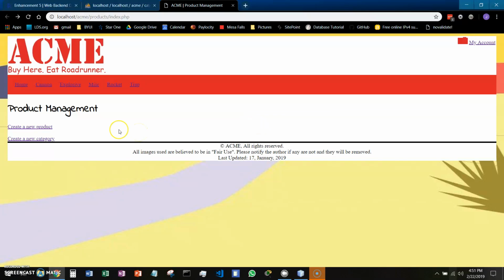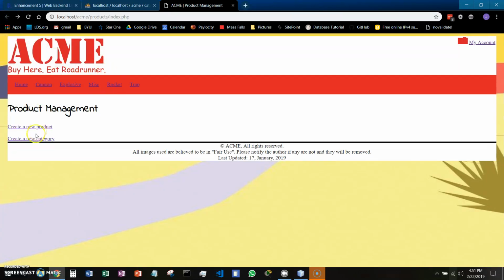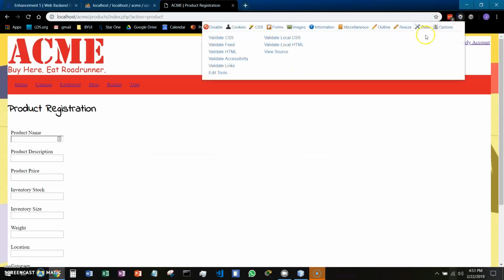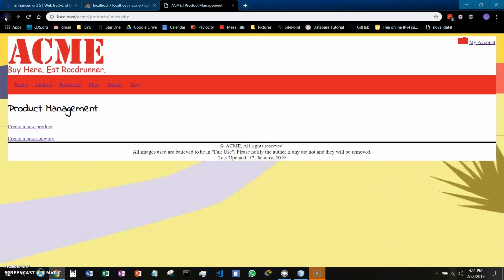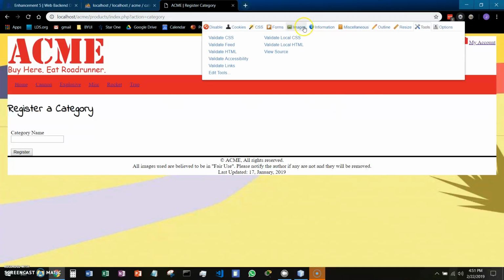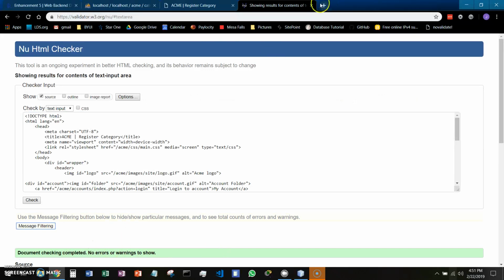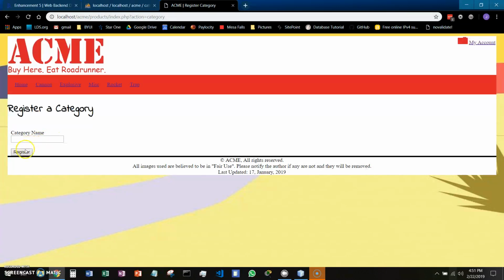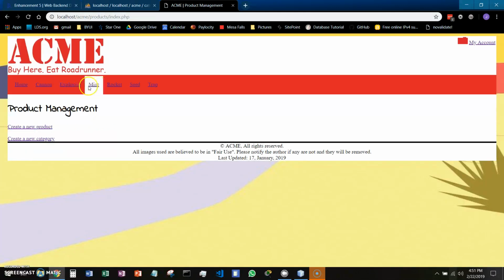Enhancement 5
This is my enhancement 5